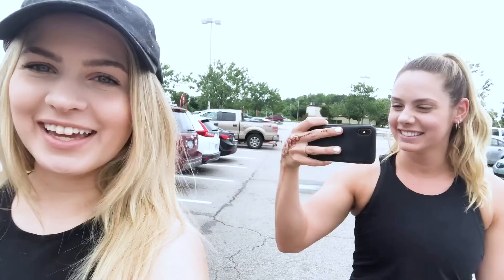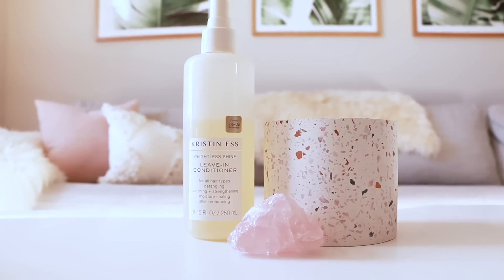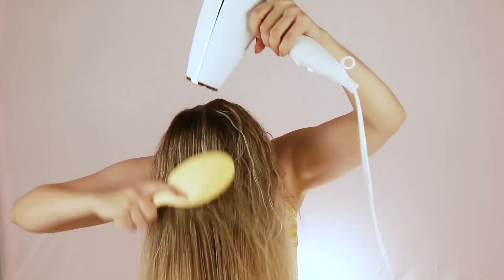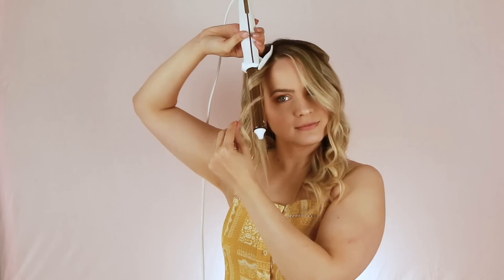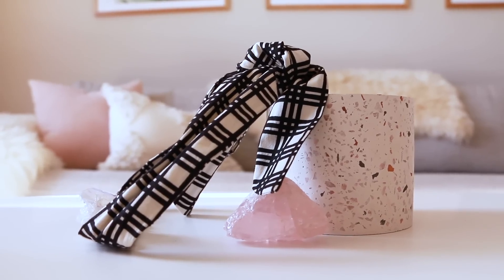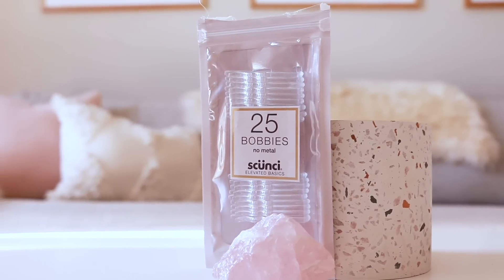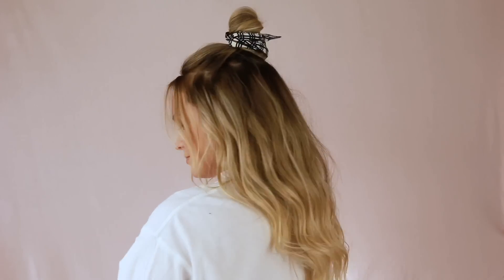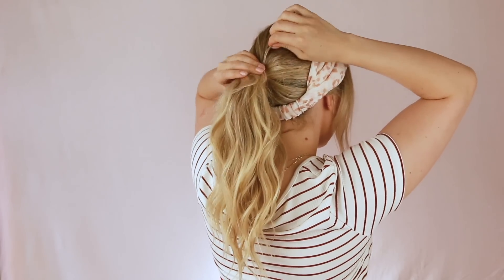From Clean to Dirty with Only Drugstore Products! KayleyMelissa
The highly requested wet to style using drugstore hair products is finally here! In this video I am showing you the best drugstore products to use in your everyday hair routine to get you from wet to style starting with a pre-shower treatment all the way to some hair tutorials dealing with day 2 and 3 oil.  It was so much fun to go shopping for some new things to add in with my old favorites - All the products and accessories in this video are available at Target

Love Beauty & Planet Lavender & Argan Natural Oils Infusion Hair Oil
Kristin Ess Micellar Water Shampoo
Kristin Ess Weightless Hydration Daily Scalp and Hair Mask
Kristin Ess Leave-In-Conditioner
SGX NYC So Whipped Mousse
Kristin Ess Hair Dryer
Kristin Ess Dry Conditioner
Kristin Ess 1” Curling Iron
SGX NYC Under Control Hair Spray
Plaid Headband / Scarf
Plastic Bobby Pins
TRESemme Compressed Texture Hairspray Hold Level 1
Herbal Essences bio:Renew White Strawberry & Sweet Mint Dry Shampoo
Leopard Print Headband

Clothes
Yellow Dress
Mock Neck Top (Similar)
Stripe Top

Makeup
Beige Pink Lip Balm: Luminess + The Lion King Lip Balm in Hakuna Matata
Red Lipstick: Luminess + The Lion King Lipstick in Lion’s Mane

---⟣Mailing Address:⟢---
Kayley Melissa
4441-106 Six Forks Rd #165